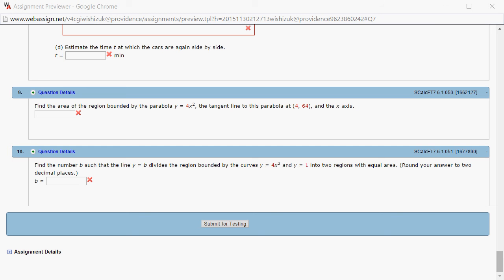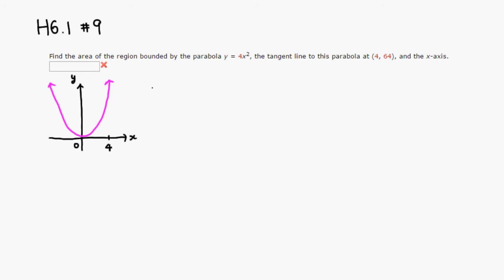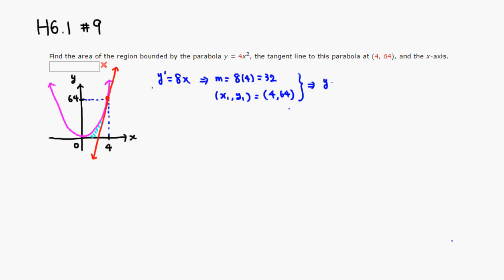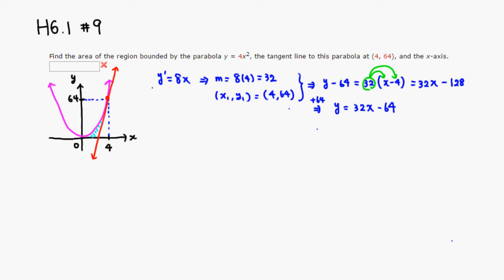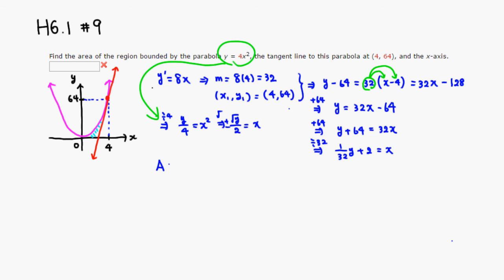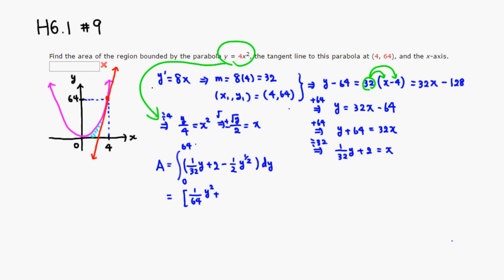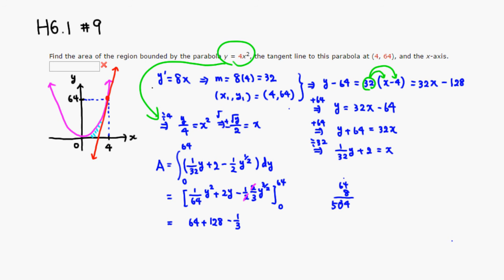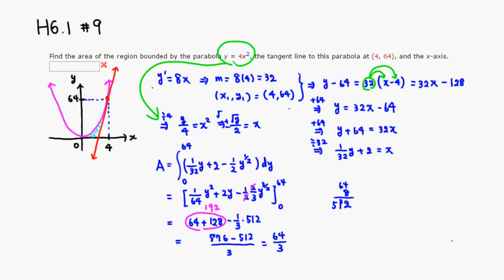MTH 131 H6 1 #9 (Fall 2015)